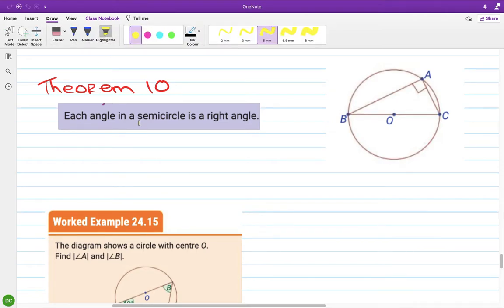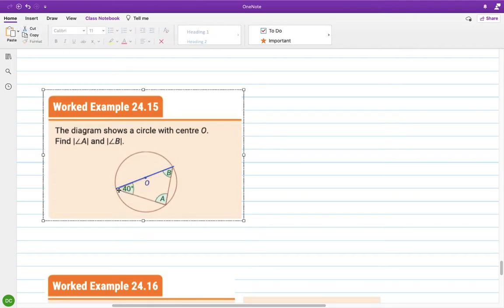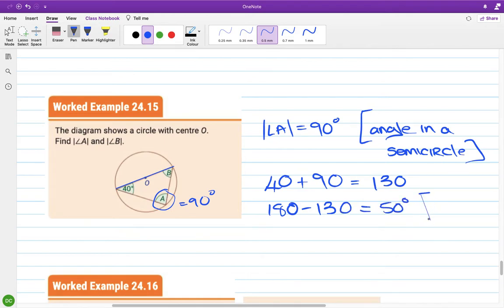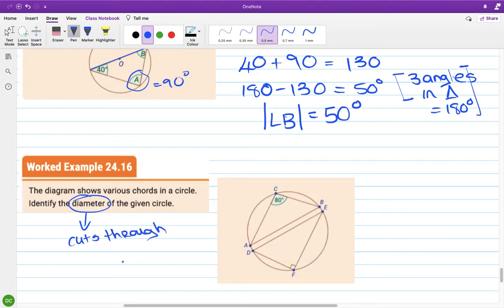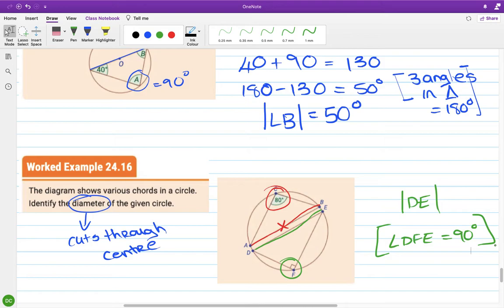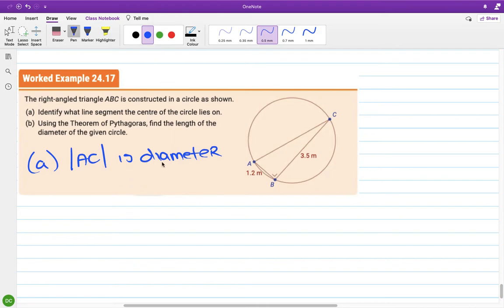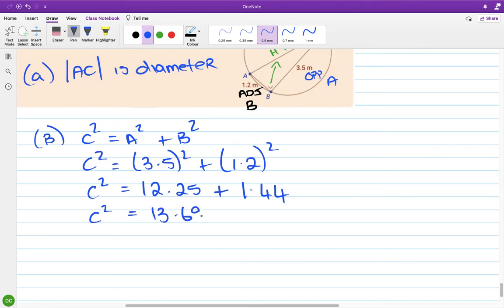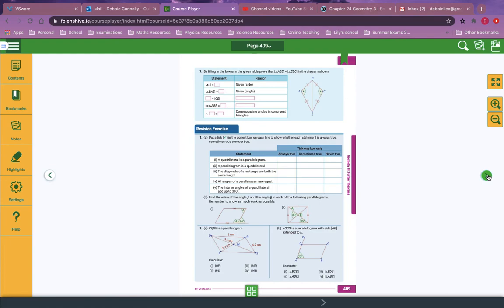Angle in a semicircle